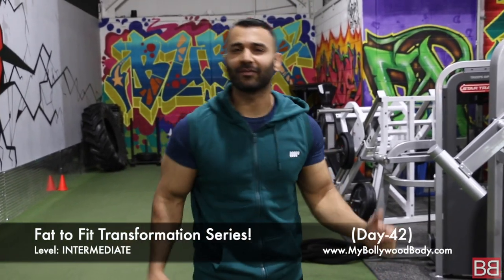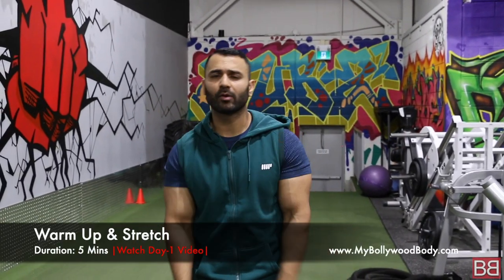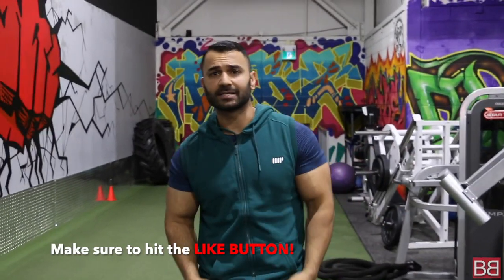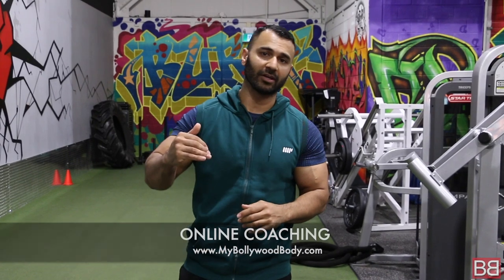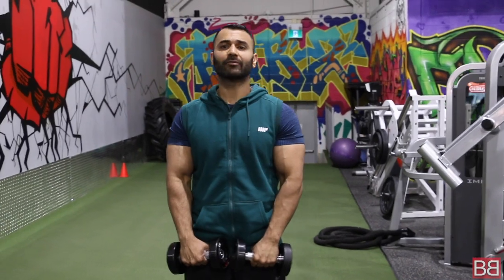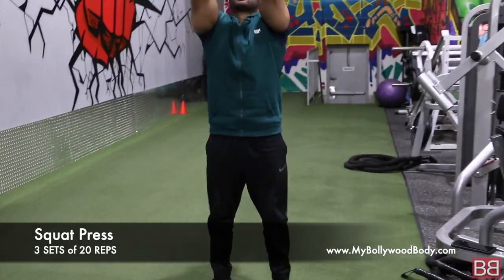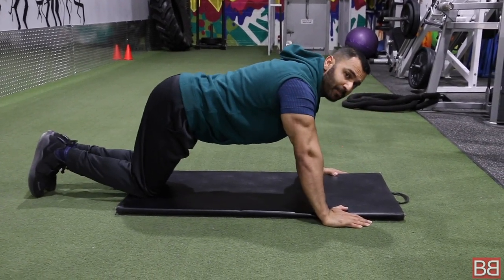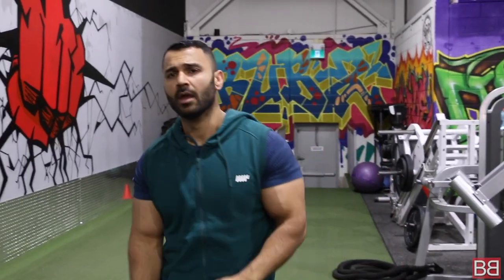Complete TONING & FAT LOSS Workout! Day-42 (Hindi / Punjabi)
A start of yet another brand new and highly in demand series FAT to FIT  TRANSFORMATION!

DAY-41 to 50, we are starting 10 days of Fat Burning Cardio that we can do at home, this day 42 workout  is all about Toning and HIIT!

Ideal series to start for those who want to lose weight and get fit. Join us in these workouts  and let us help you get into your dream body!